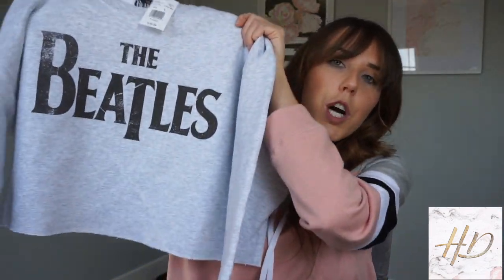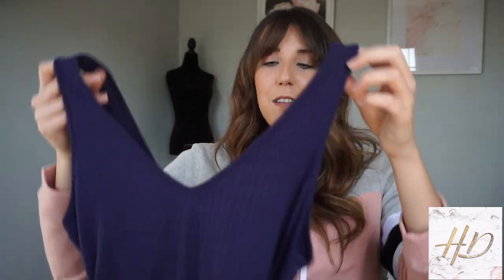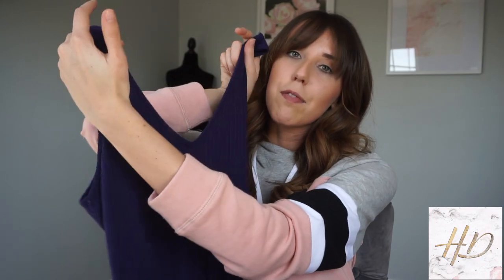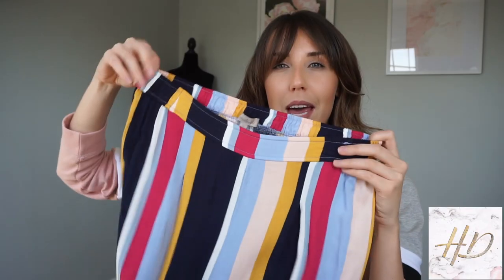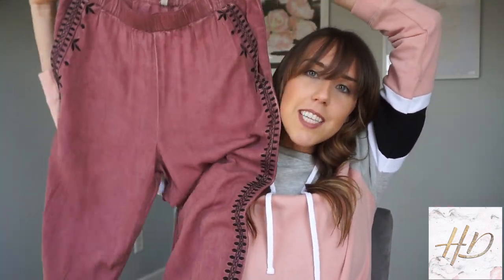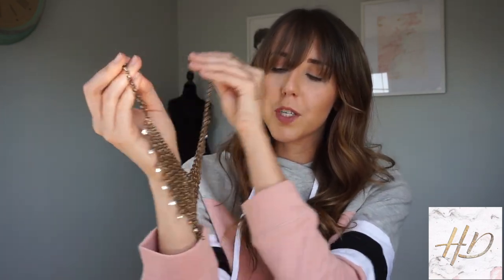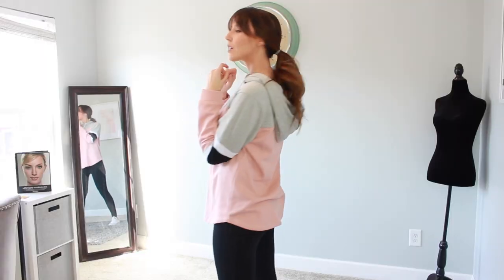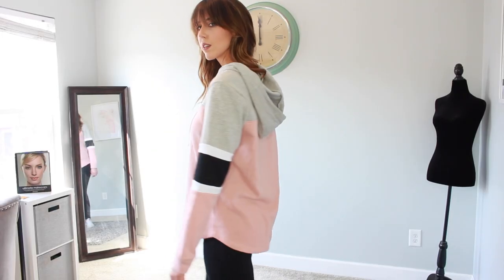WHAT TO WEAR TO THE AIRPORT! AIRPORT OUTFIT IDEAS - THE JETSETTER LOOKBOOK!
Thanks so much for checking out my what to wear to the airport video! I hope you enjoyed these airport outfit ideas! My favorite outfit was the overalls and the band sweatshirt!

Hannahy101